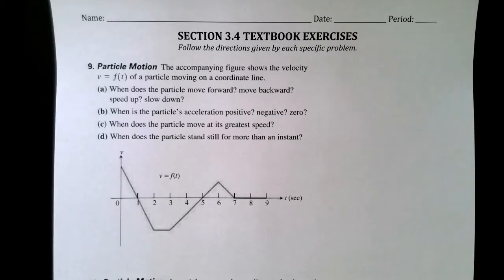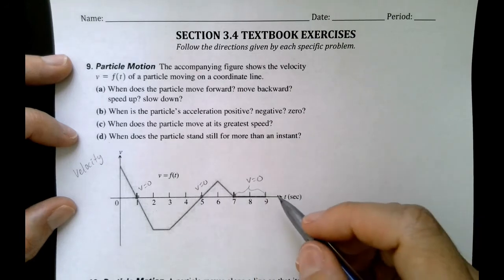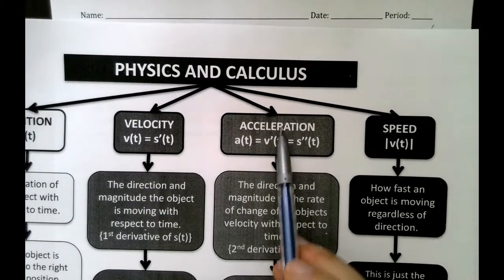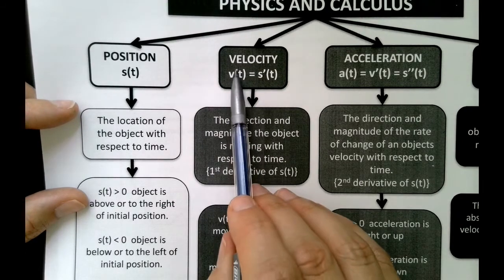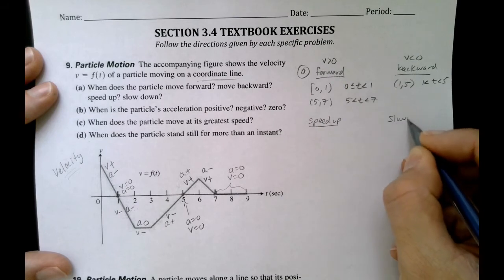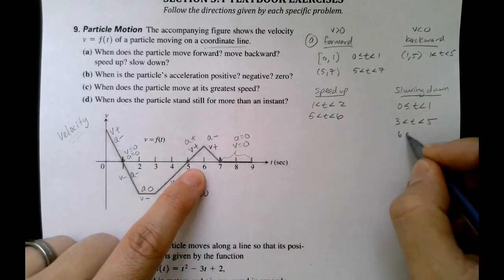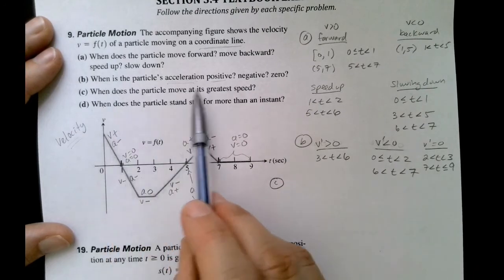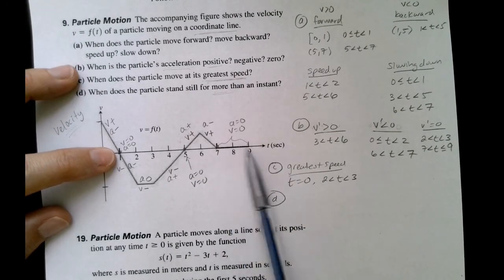Physics and Calculus Q#9